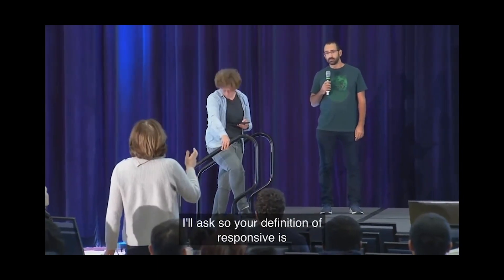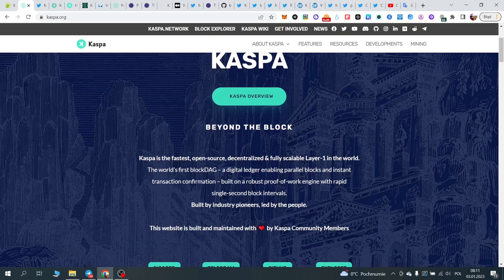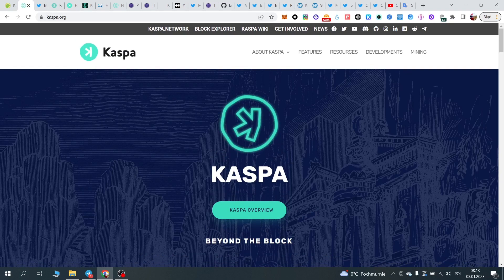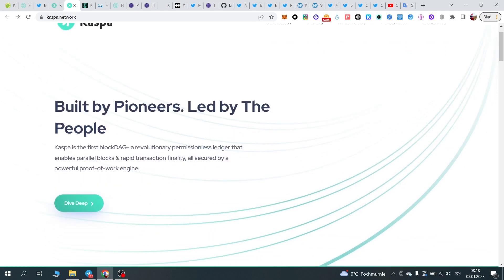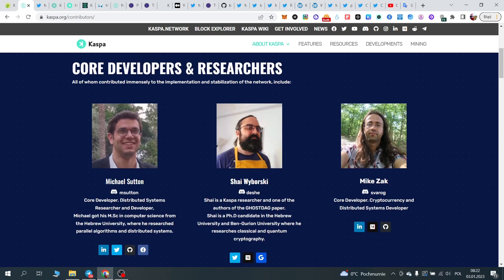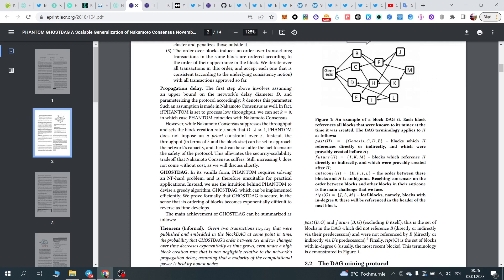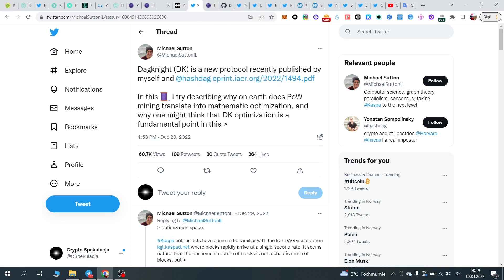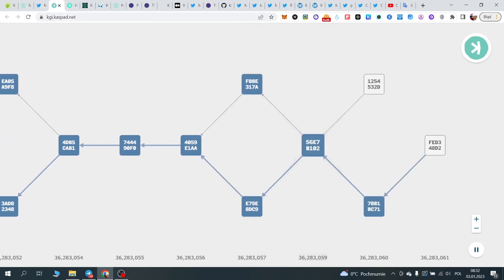Kaspa. Podstawy projektu, czym jest Phantom Ghostdag i Dag Knight. Crypto Spekulacja